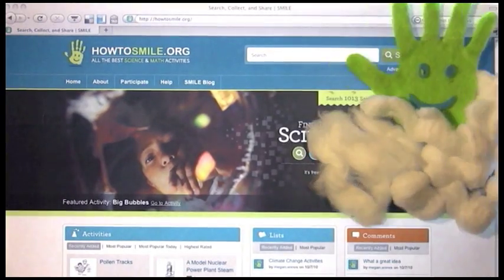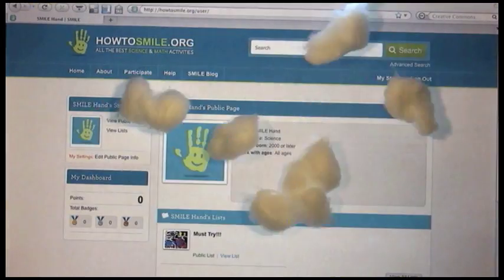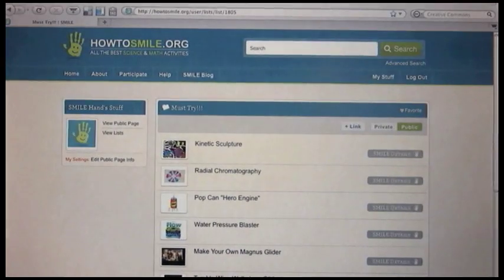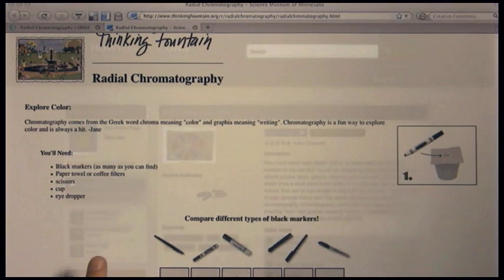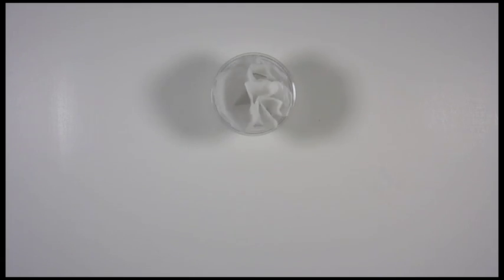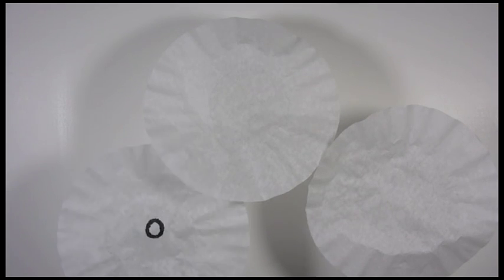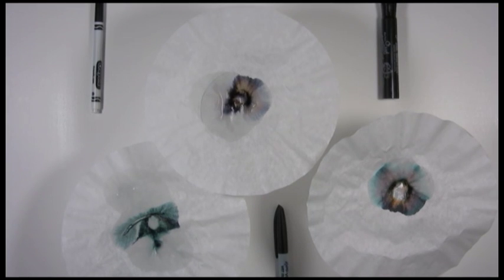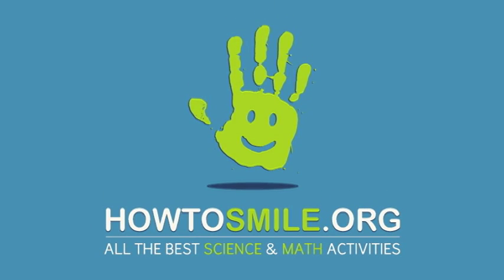SMILE Activity: Radial Chromatography